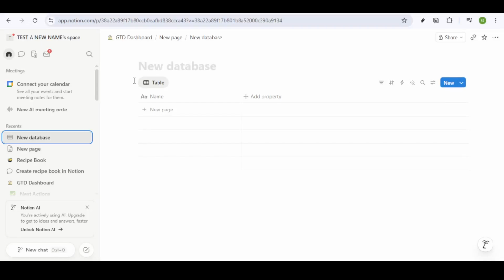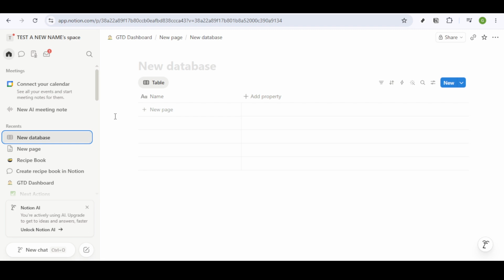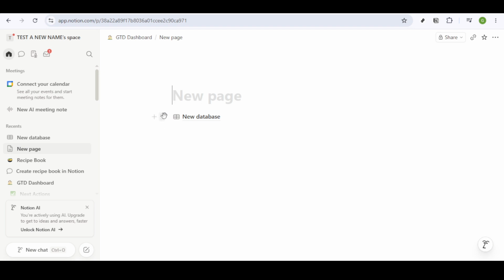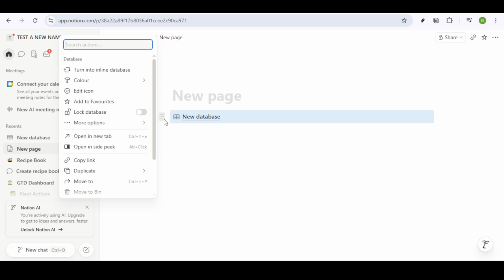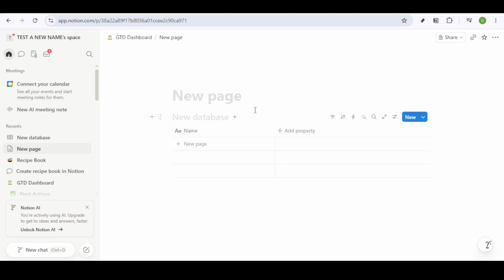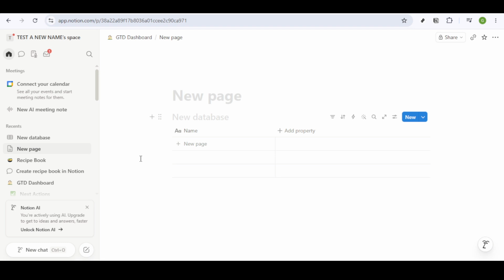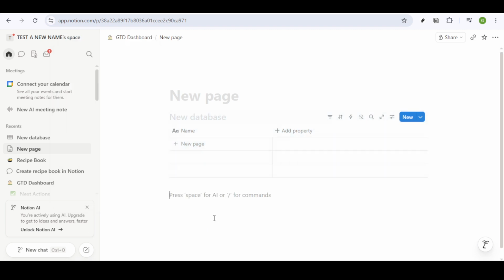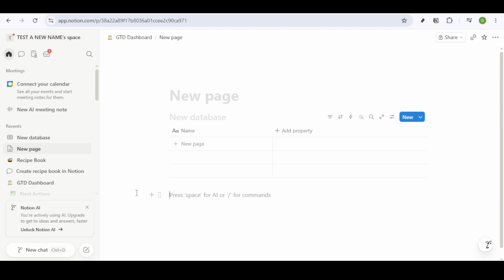How To Convert A Full Page Database Into Inline In Notion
In this video we cover: how to convert a full page database into inline in notion, convert a full page database into inline in notion, how to change full page database into inline, notion full page to inline database, convert full page into inline, how to create a table database in notion, embed full page database in notion, how to merge database notion, convert database format in notion, how to create a table in notion, notion how to merge databases, full page to inline, inline database notion, convert database notion